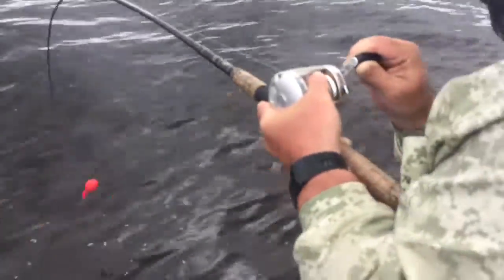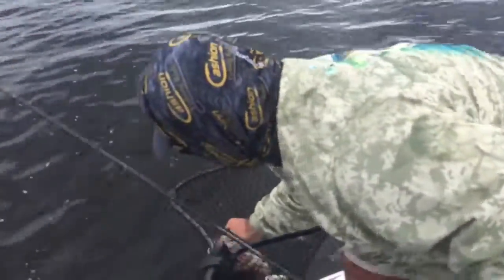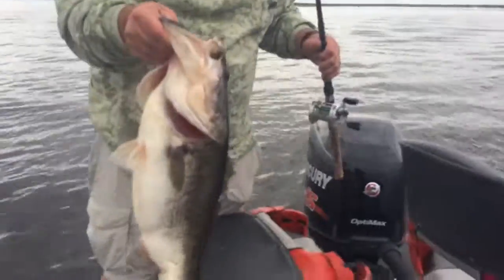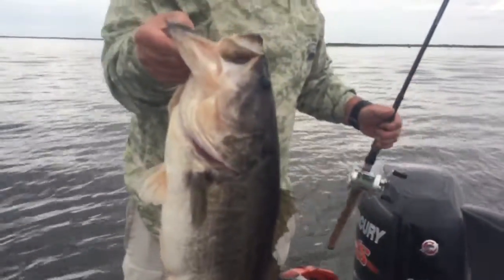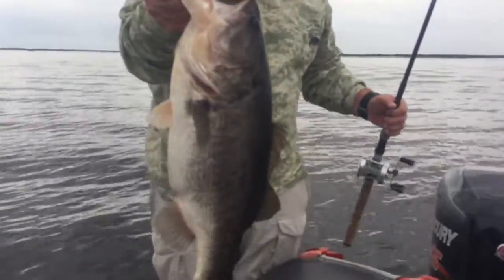Robert - Day 2 Okechobee - giant bass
8#12oz